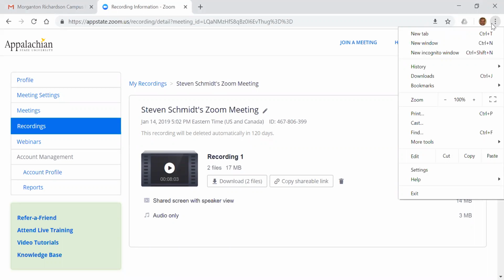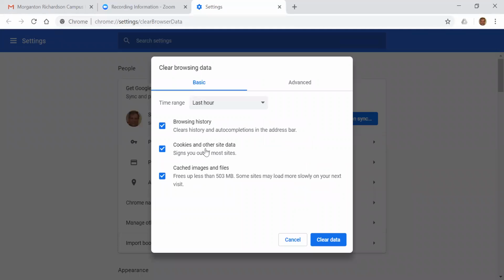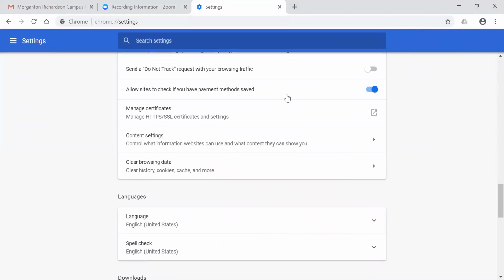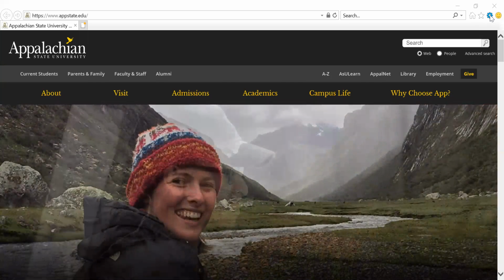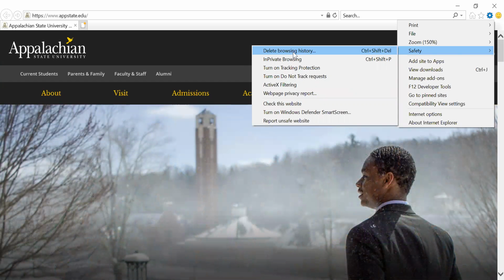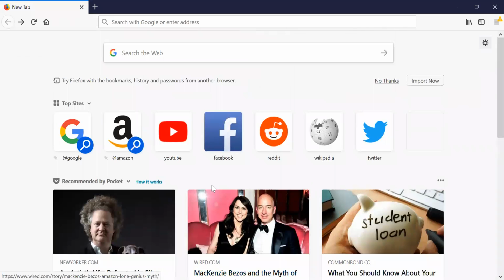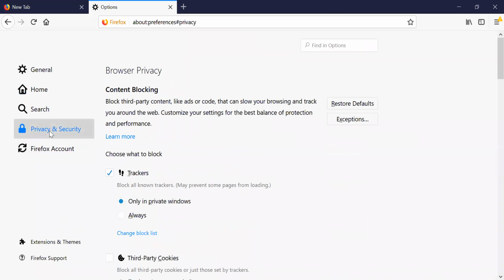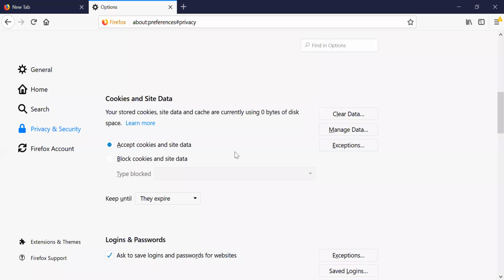STAR Trouble Logging In